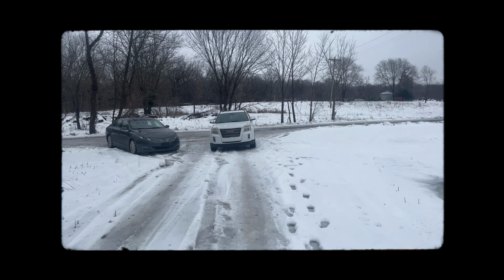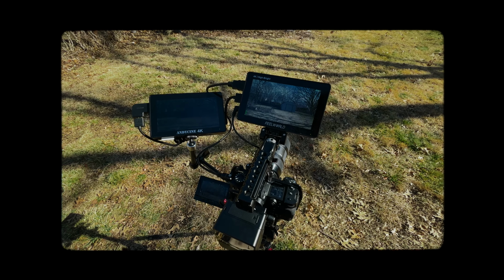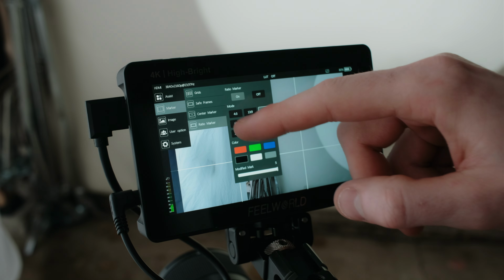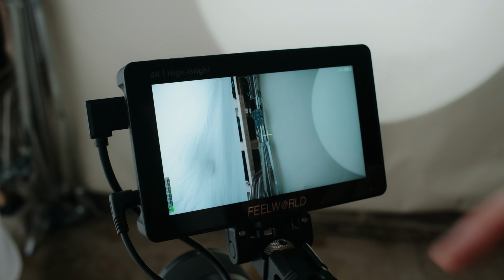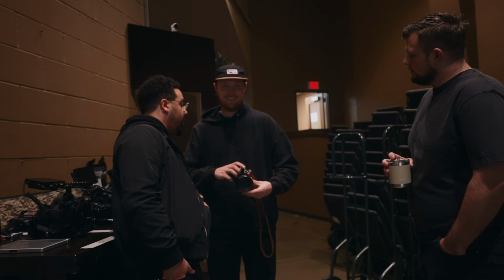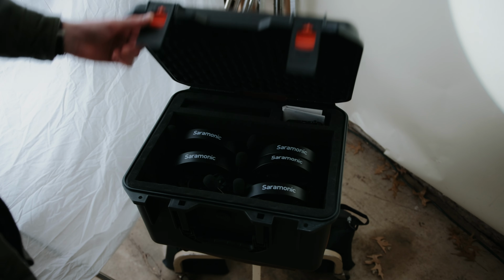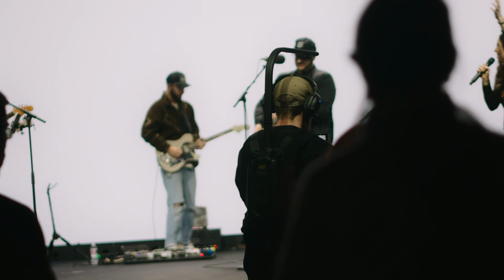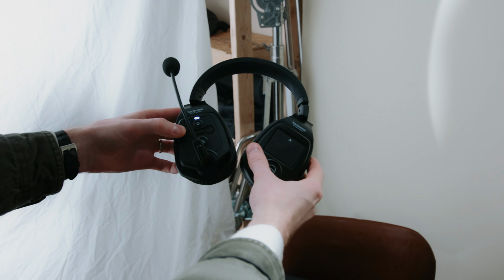full month of video production bts + new gear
Color Graded with my LUTs and Film FX

Products Mentioned In This Video:
Feelworld F5 Pro X
Saramonic WiTalk WTD6

00:00 welcome
00:42 project 1: interview breakdown
01:53 full lighting on/off
02:02 project 2: run and gun
02:47 this was unfortunate
03:21 ultra minimal lighting setup
04:00 testing a new budget monitor
04:45 1600nit screen is nice
05:36 more thoughts on monitor
08:25 menu walkthrough
09:09 project 3: live music capture
10:43 testing wireless headsets for the first time
12:10 headset pros and cons
14:33 what's in the case
15:38 project 4: grading the arri alexa
16:29 thanks for watching

My Camera:
Fujifilm XH2S
B Cam
Everyday Cam
Camera Monitor USB C
CF Express Type B
SD Cards
Quick Setup Tripod
Durable Backpack

My Lenses:
All Around Favorite
Amazing Zoom Lens
My Everyday Lens
Lens Adapter (Canon to Fuji)
Budget Adapter

My Lighting Kit:
Powerful Key Light (Bi Color)
Small Key Light
Favorite Tube Lights
Pocket Sized Light
Projection Mount
Favorite Diffusion (1 Stand Book Light)
Cheap Quick Setup Softbox
Small 5 in 1 Reflector
Large 5 in 1 Reflector
Easy Negative Fill
Good C-Stands
Good Light Stands
Bags for Lights
Bag for Light Stands

My Audio Kit:
Pro Boom Mic
Reliable Lav Mics
Good Headphones
Wireless Boom
Boom Stand

My Editing Gear:
USB C Hub
SD Card Reader 4-Slot
CF Express Type B Reader
SSD Drive for Editing
Hard Drives for Backup